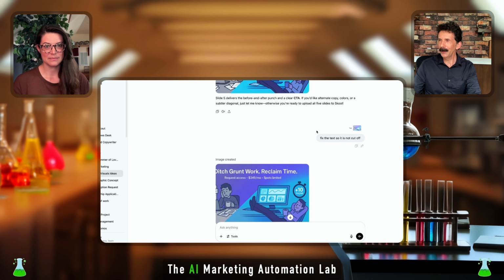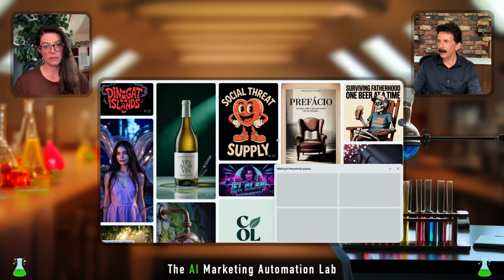Ideogram AI: Watch It Keep Text Perfect, Edit After Edit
If you've ever been frustrated by the jumbled, nonsensical text from AI image generators, this video is for you. We're putting Ideogram 3.0 to the test to see if it truly solves one of AI's biggest problems.

In this video, we don't give you a complex tutorial. We simply show you a real example of Ideogram in action.

Watch as it generates an image with perfectly rendered text, and see how that text remains clear and constant, no matter how many times we edit the image. This is a game-changer for anyone creating marketing materials, social media graphics, or any visual that needs reliable text.

See for yourself why Ideogram stands out where other tools like Midjourney and DALL-E often fail.

🧠 GAIN A COMPETITIVE EDGE WITH AI
Join our private AI Leadership Community for expert-led training, peer collaboration, and exclusive blueprints to master AI for sales and marketing.